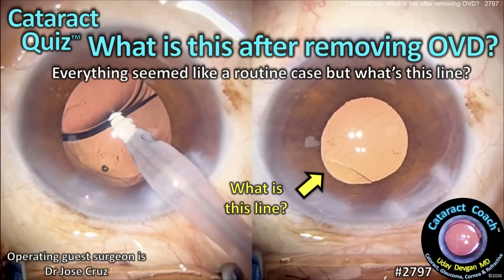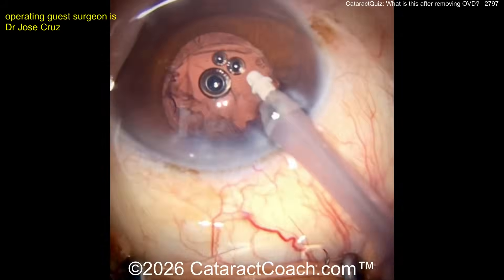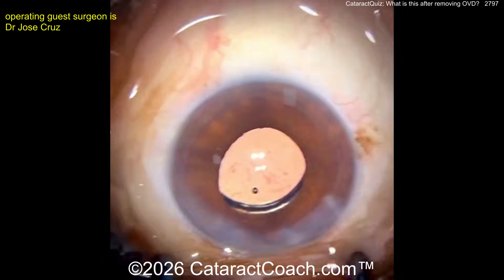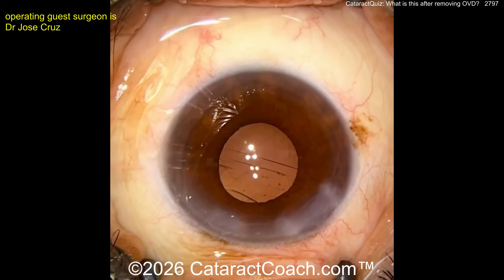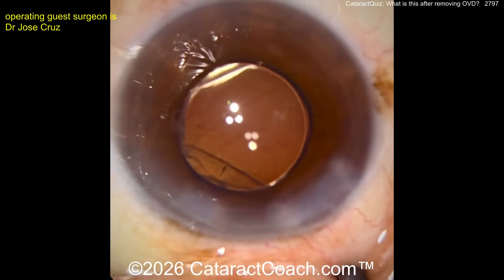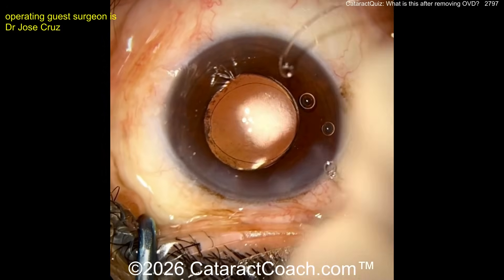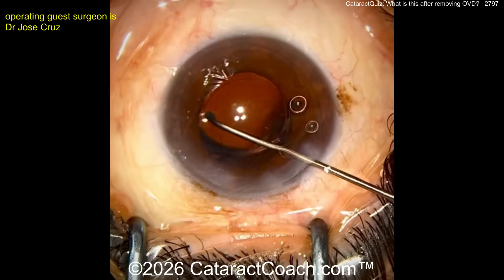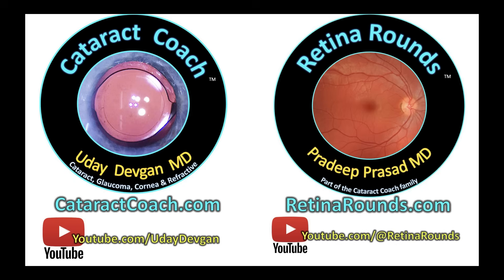2797 quiz what is this line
Time for another CataractQuiz™ to test your skills

This patient undergoes a routine cataract surgery but then at the end of the case you notice this line over the IOL optic. What is this line? What is going on here? What do you want to do next?